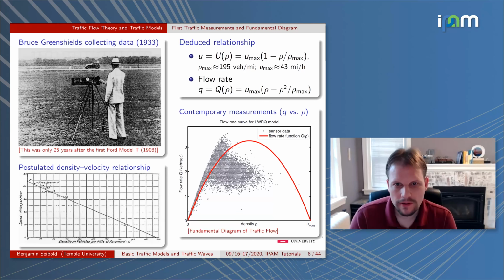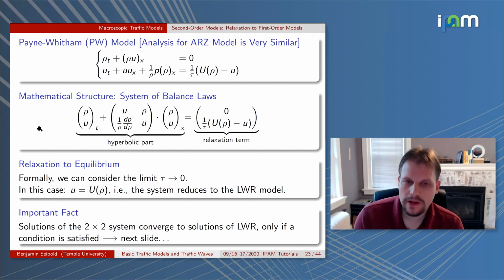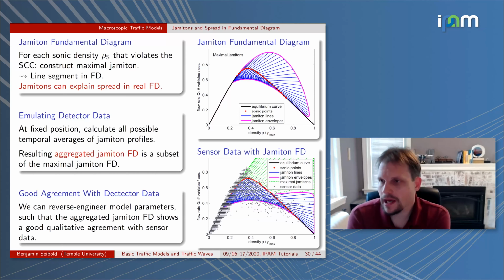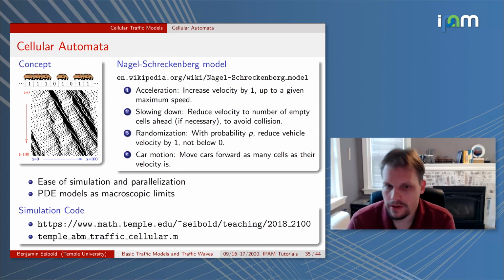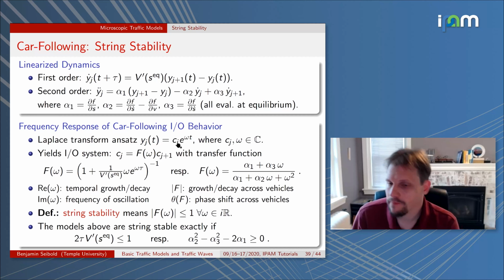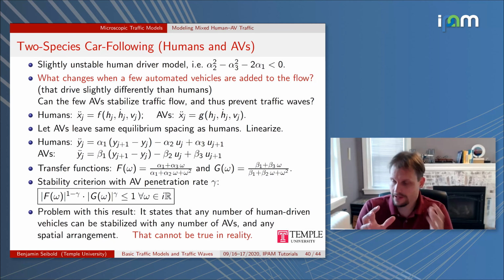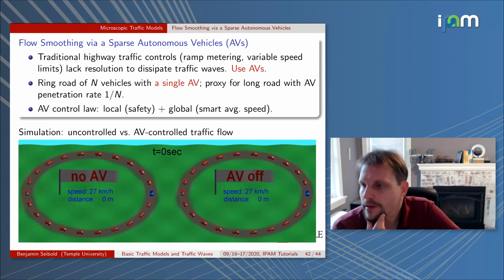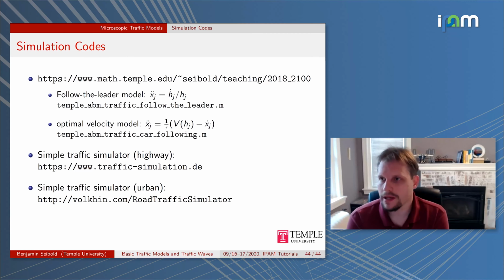Benjamin Seibold: "Basic Traffic Models and Traffic Waves" (Part 2/2)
Mathematical Challenges and Opportunities for Autonomous Vehicles Tutorials 2020

"Basic Traffic Models and Traffic Waves" (Part 2/2)
Benjamin Seibold - Temple University